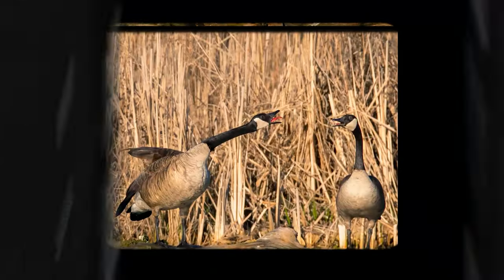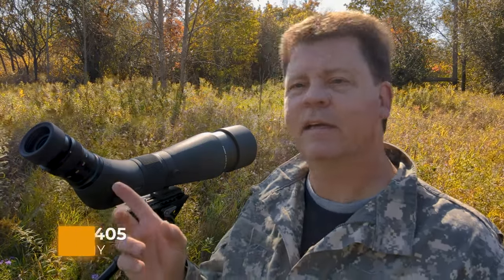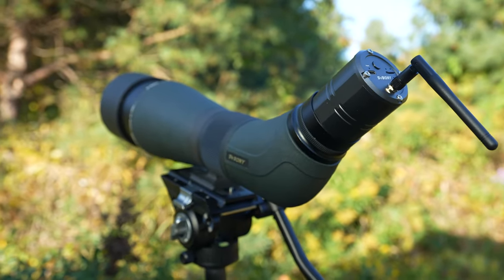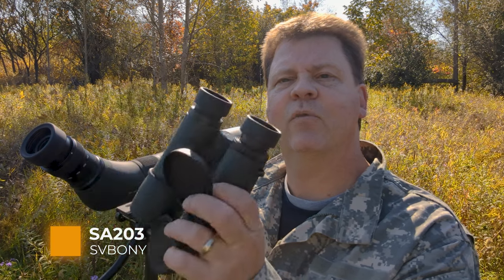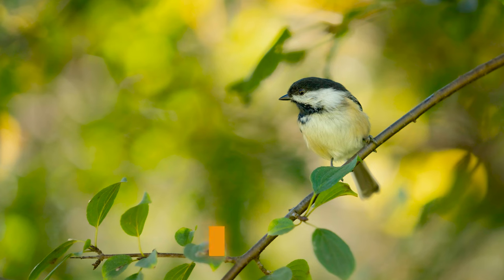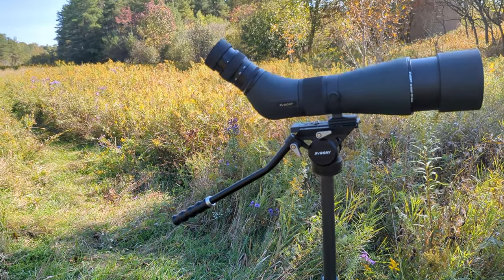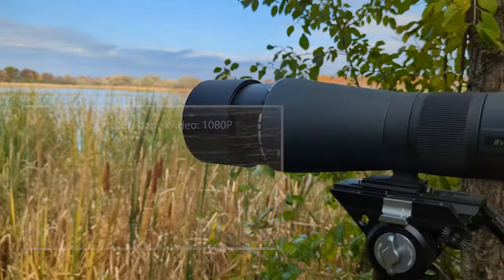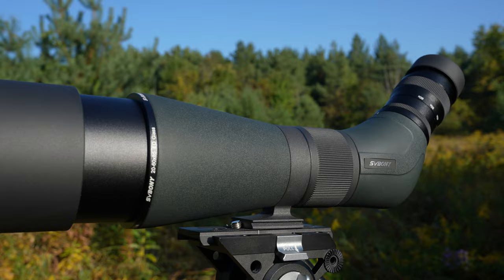Photography Accessory For Bird and Wildlife You May Have Forgotten | SVBONY Spotting Scope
With so many photography accessories it's easy to forget a few or not even know they exist. As bird and wildlife photographers we can collect many different camera accessories and gear with the hope to improve our photos. Many bird photography accessories end up in our bag and often too many end up in a drawer never to be used again. For me this bird photography accessory may been one of the forgotten ones.

00:44 Bird Photography Accessory
01:41 Bird and Wildlife Spotting Scope SVBony SA 405
01:59 Specifications Spotting Scope SVBony SA 405 accessory
02:20 Spotting Scope Video (Digiscoping) SVBONY SC001 Wi-Fi Spotting Scope Camera
02:40 Smaller Portable Spotting Scope SVBony SA 412
02:54 Binoculars SVBony SA 203
03:35 SONY A1 and SONY 200-600mm G lens for bird photography
04:06 SVBONY SA409-SA410 Fluid Head Carbon Fiber Tripod
04:23 Sample video (Digiscoping) from SVBONY SC001 Wi-Fi Spotting Scope Camera